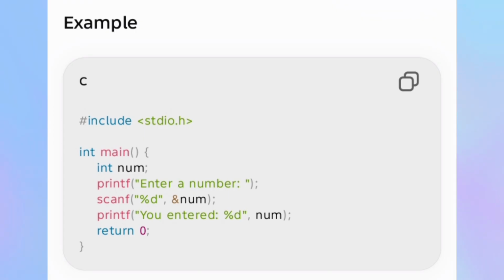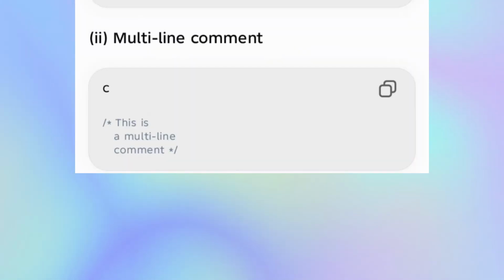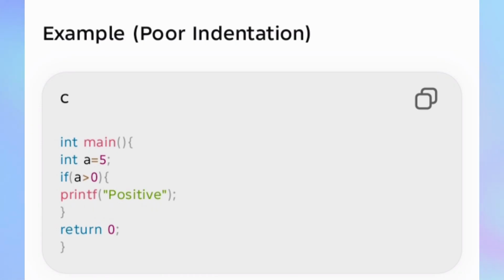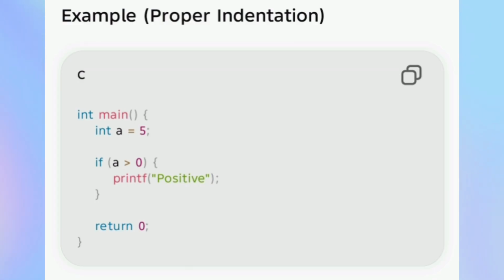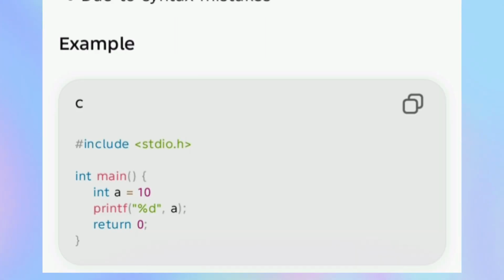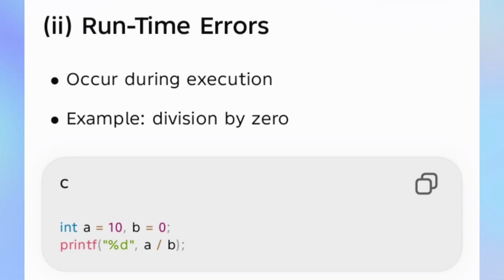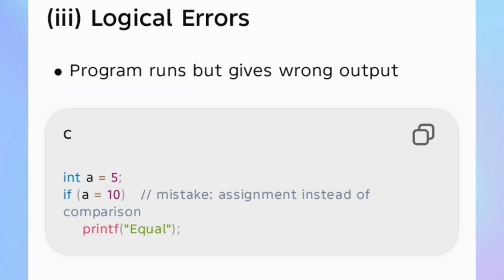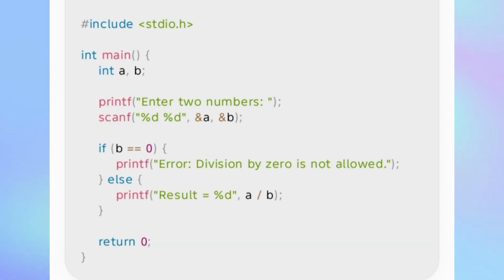CS25C01 UNIT 1: Interactive script mode, comments, indentation, error message programing in c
Interactive script mode, comments, indentation, error message programing in c